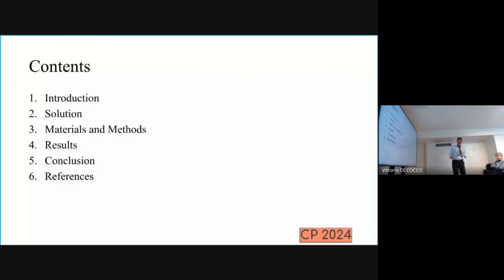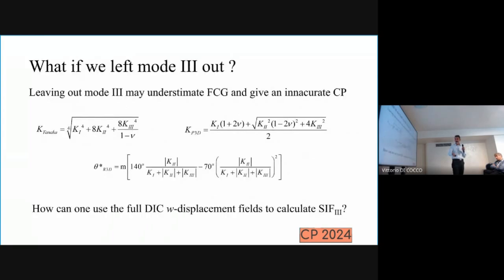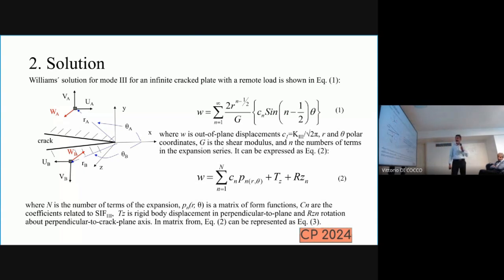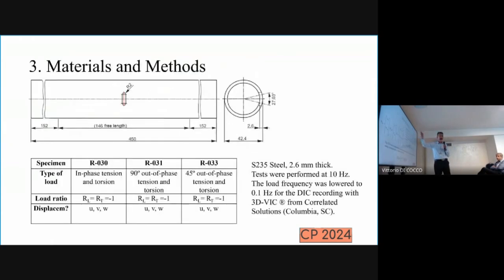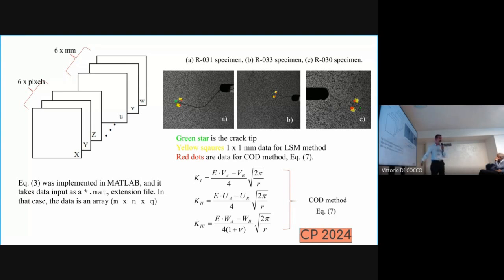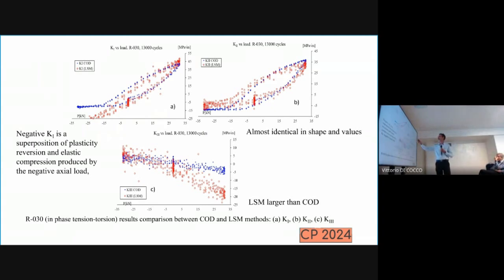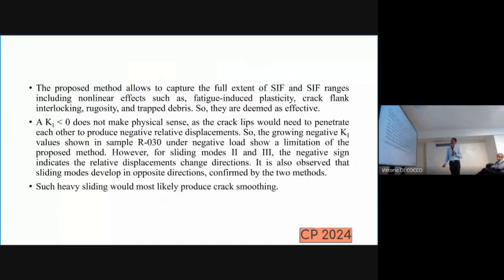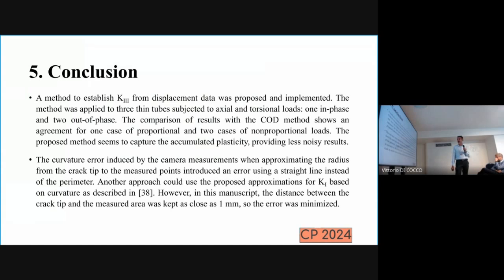2 Least squares method for mode III SIF calculation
Jorge Guillermo Díaz-Rodríguez